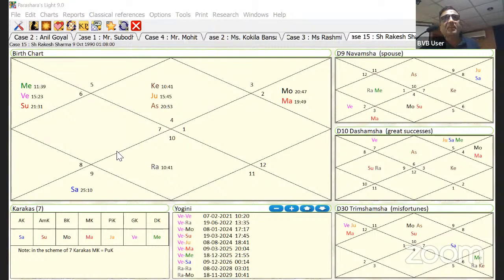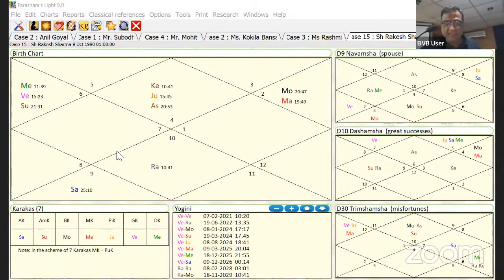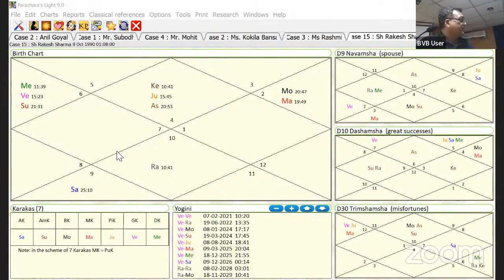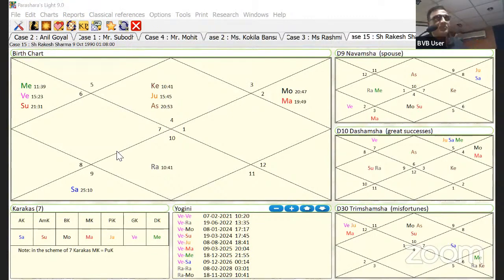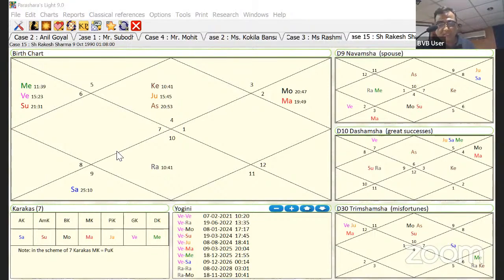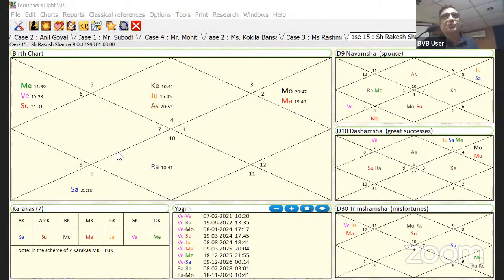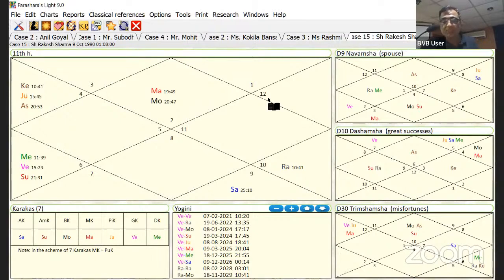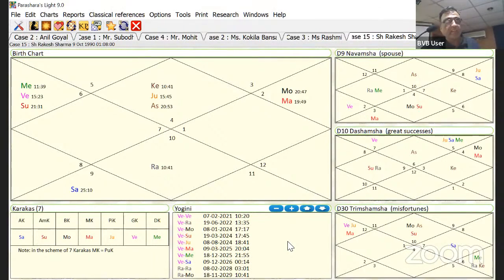Astrology for Share Market Traders: Houses of Wealth and DhanYog Explained | K N Rao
Are you curious about how astrology can help you succeed in the share market? In this video, we explore the Houses of Wealth in Astrology Chart, Dhan Yog in Kundli, and Money in Astrology Chart. We also discuss the combination of planets that can indicate success in the share market. Additionally, we provide tips and suggestions for share market traders based on astrological insights.